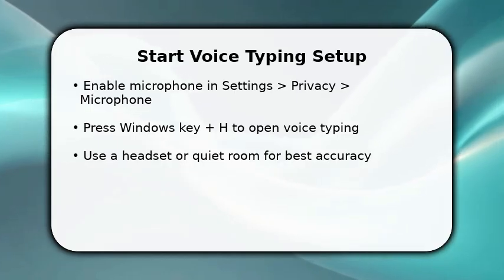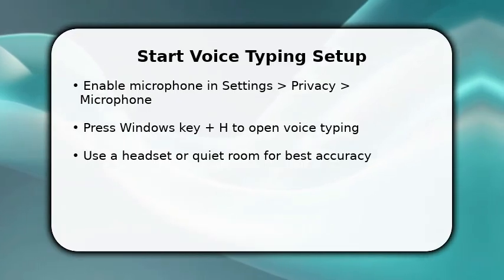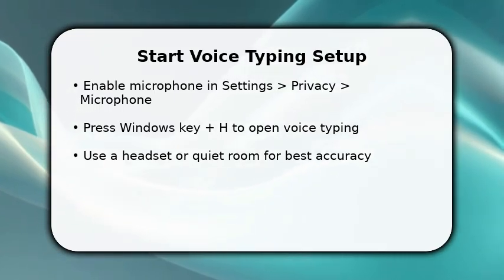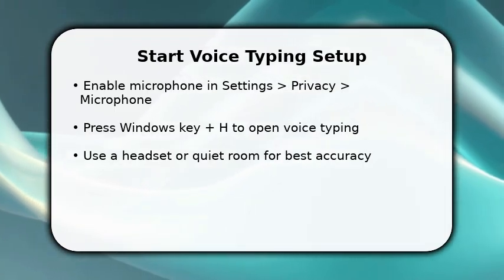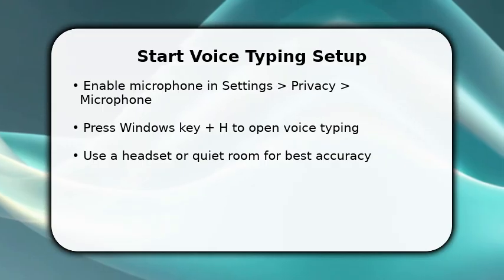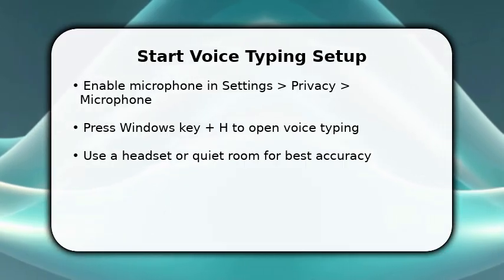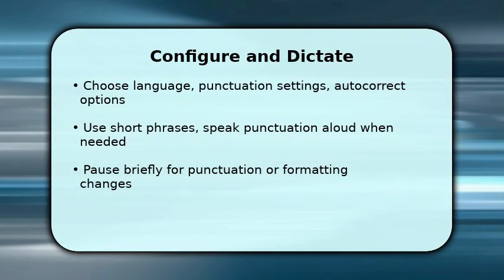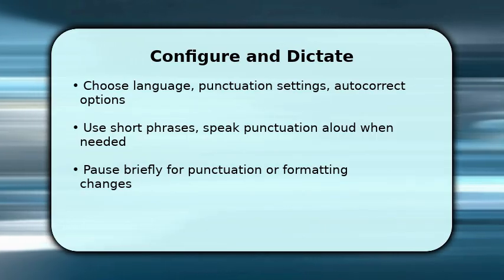How to Use Voice Typing in Windows 10 (full Guide)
Discover the ease of voice typing on Windows 1thyne in this comprehensive guide. Learn step-bydon, shortcut keys and how to navigate through your tasks using just your voice.